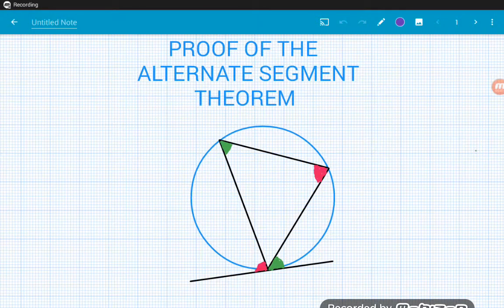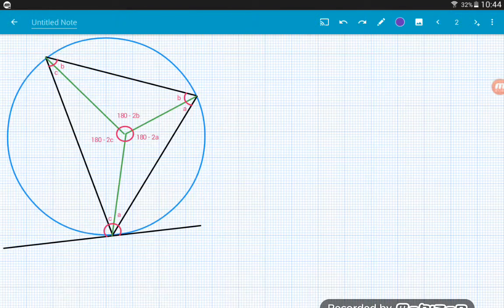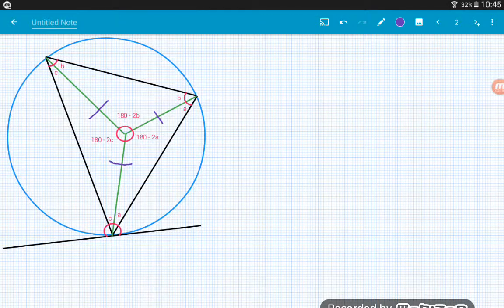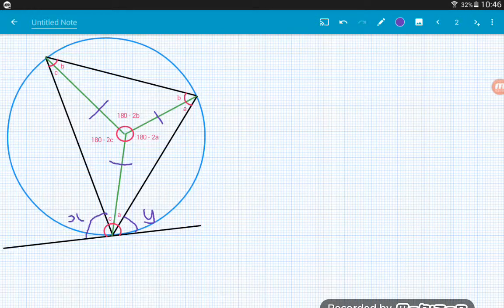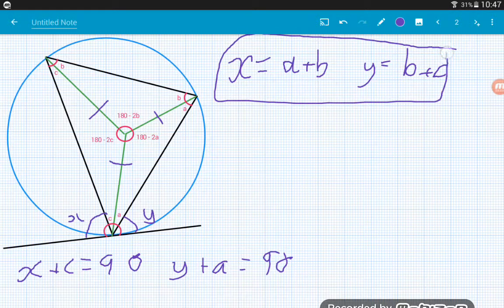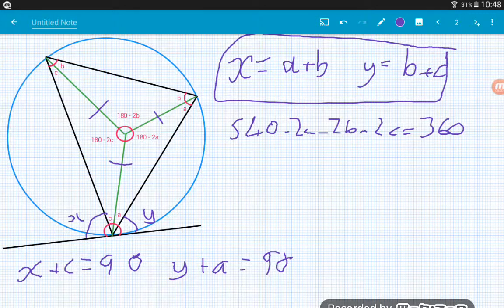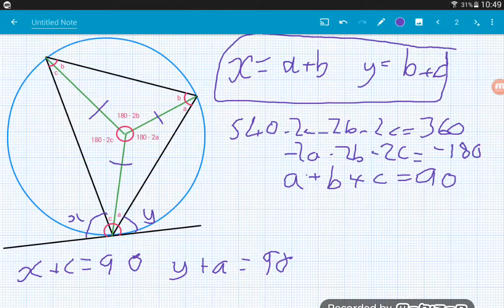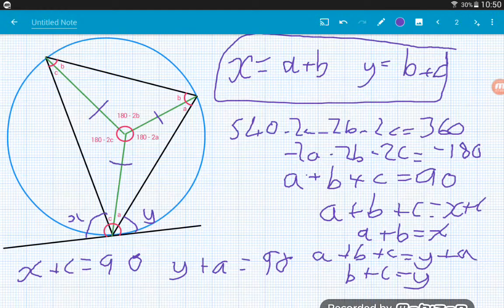Circle Theorem Proof - Alternate Segment Theorem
A proof of the alternate segment theorem!

Hey guys!